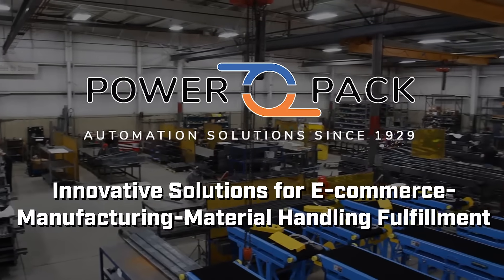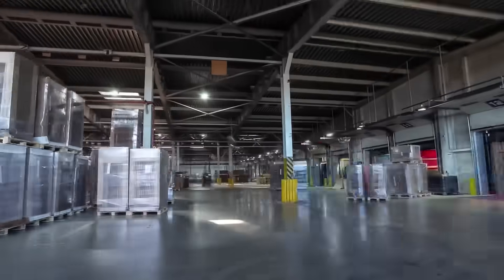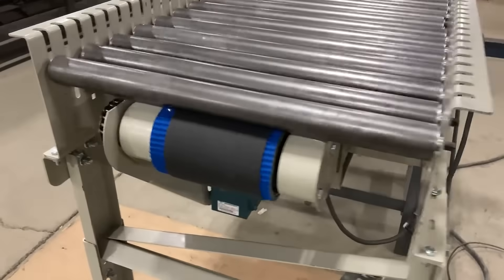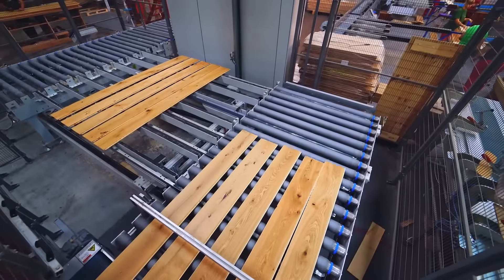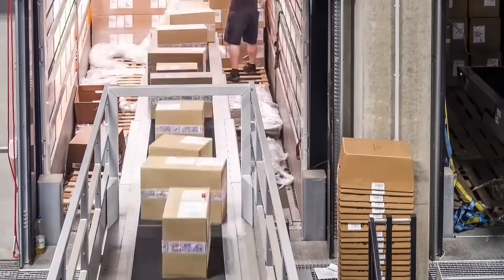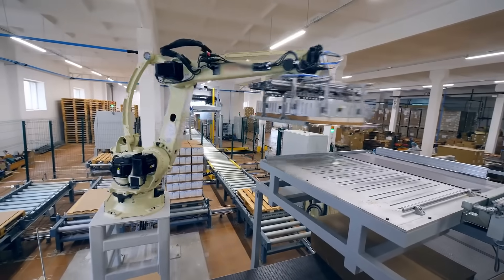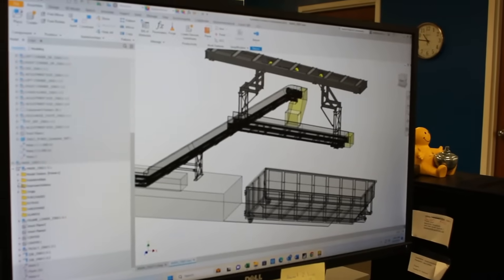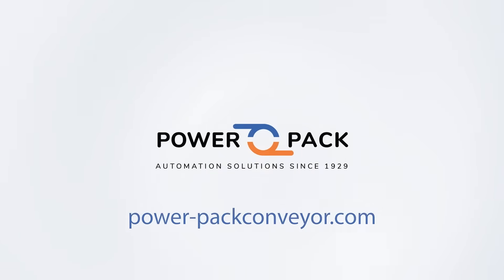Innovative Solutions for E-commerce Manufacturing Material Handling Fulfillment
Power Pack Conveyor: Pioneering E-commerce,  Manufacturing,  and Material Handling Solutions

In the world of e-commerce,  speed is vital.  We've revolutionized fulfillment with cutting-edge conveyor systems,  streamlining every step from order processing to packaging.

Our conveyors seamlessly handle product sorting and diversion,  adapting to the demands of modern commerce.

In manufacturing,  efficiency is key.  Our systems optimize material flow from raw materials to finished products,  enhancing production capabilities.

In material handling fulfillment,  precision is paramount.  Our integrated solutions work with robotic systems to prepare packages flawlessly.

We offer data-driven insights and tailor-made solutions for various industries,  fostering innovation and productivity.

Partner with us at Power-PackConveyor.com to redefine your processes and unlock the future of fulfillment.